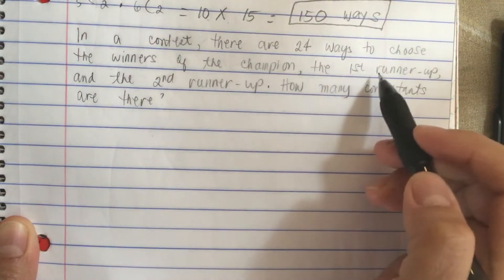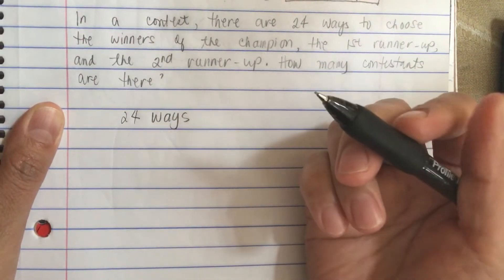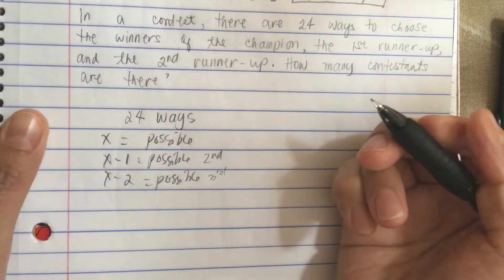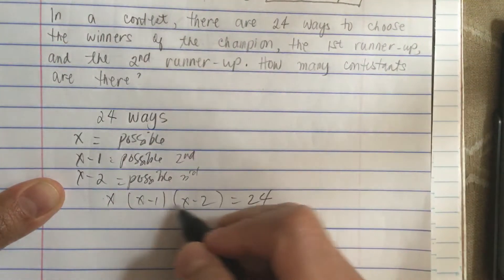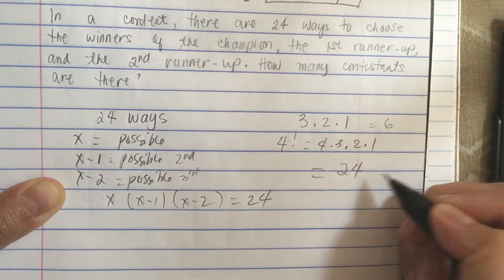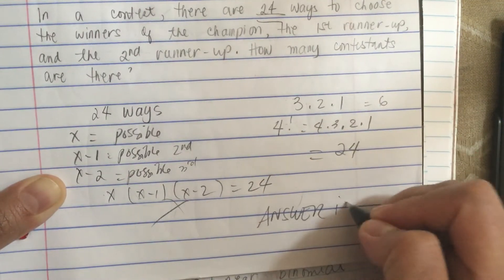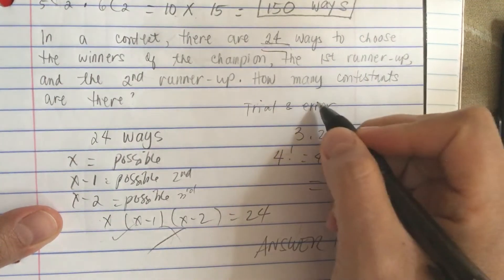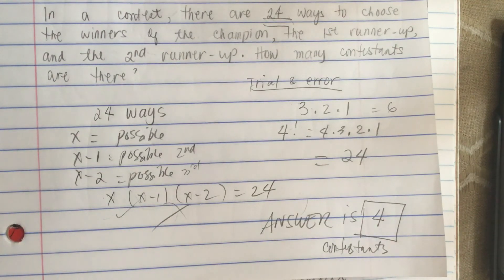In a contest, there are 24 ways to choose the winners of the champion 1st runner-up & 2nd runner-up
In a contest, there are 24 ways to choose the winners of the champion, the first runner- up and the second runner-up. How many contestants are there?